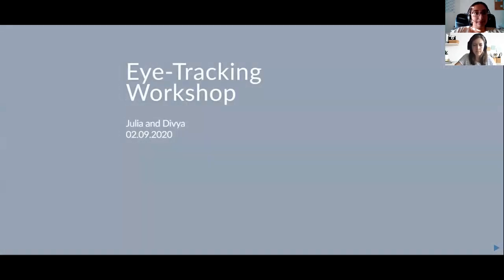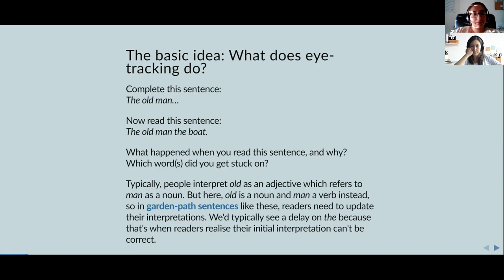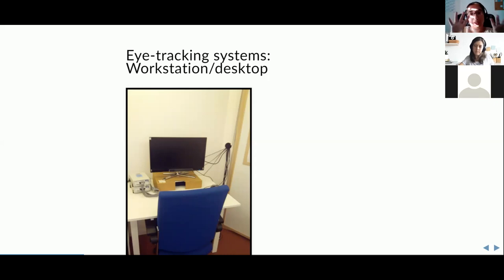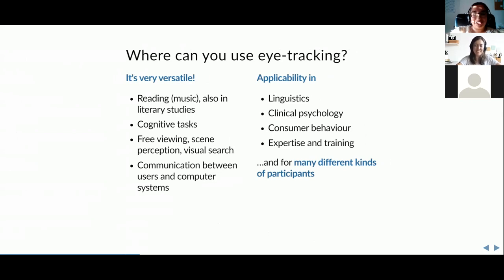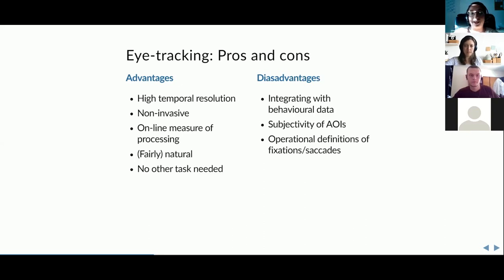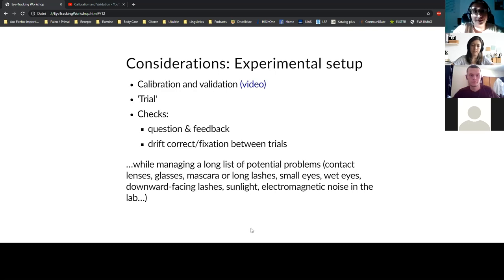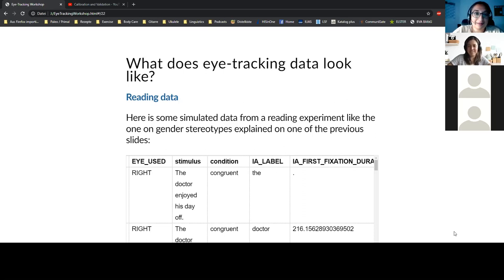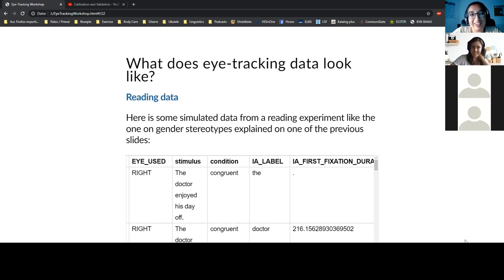R-Ladies Freiburg (English) Introduction to Eye-Tracking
This is an introductory workshop to eye-tracking data, hosted by R-Ladies Freiburg on 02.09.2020. It starts from the very basics of -what is an eye-tracker, to what the data looks like, what you can do with it, and will finish off with some hands-on work in R. If you're curious about eye-tracking as a methodology, wondered how experiments in reading, cognitive science, psychology look like; or simply curious about how to go about looking at the visual world, this workshop is for you.

You can get in touch and follow the hosts on Twitter
Divya Seernani (DSeernani)
Julia Müller (JuliaMuellerFr)